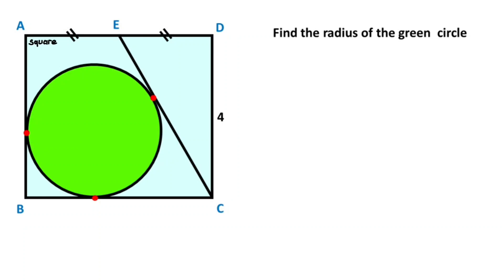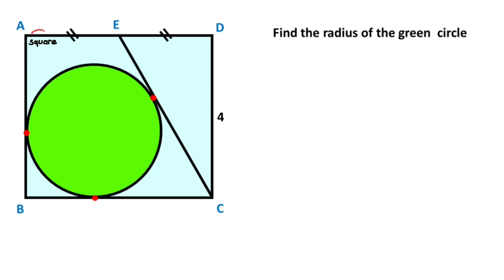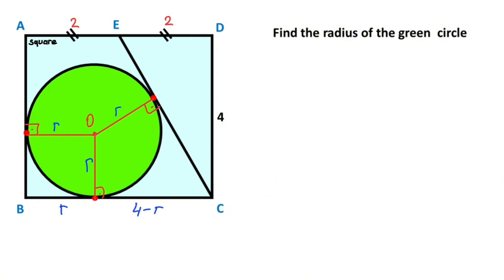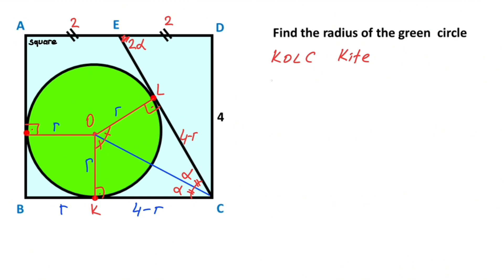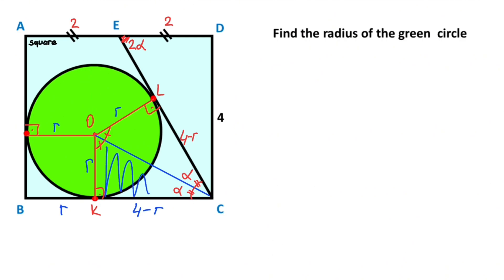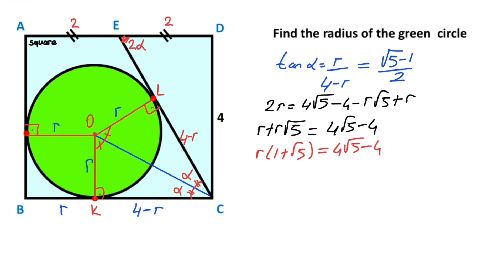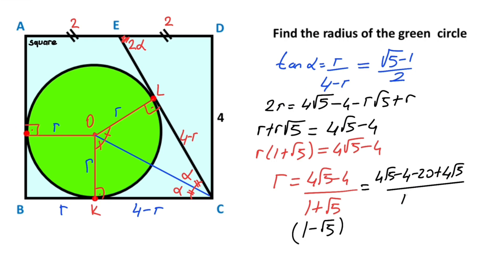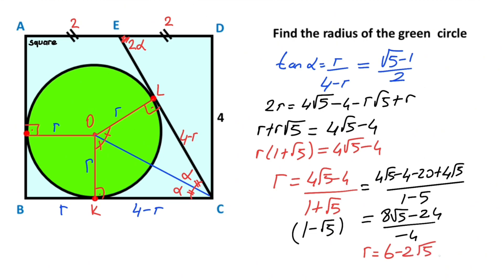Find the Radius of the Circle in the Square | Geometry | Math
In this video   we will cover a   a square - circle geometry problem  and we will calculate radius of the circles inside the square .
Square, right triangle , angle bisector, kite, deltoid ,isosceles triangle, 2 tangent theroem,tangent,midpoint